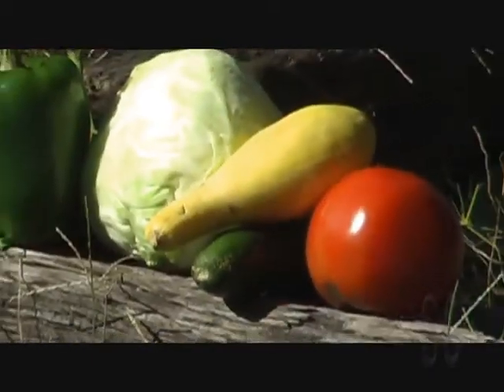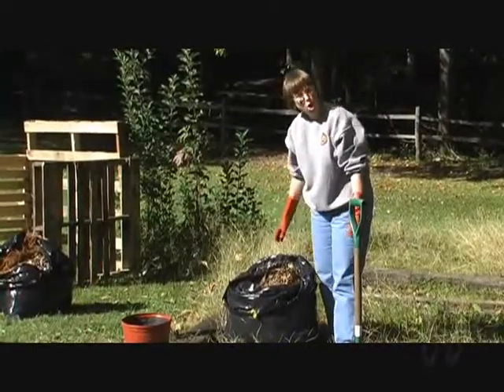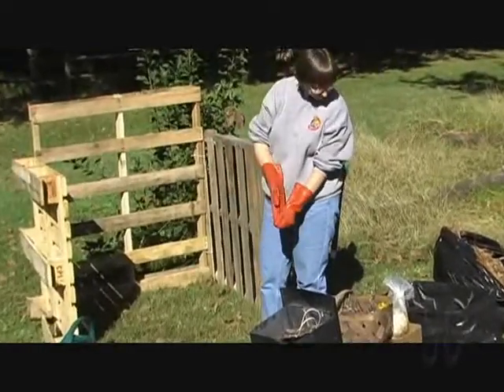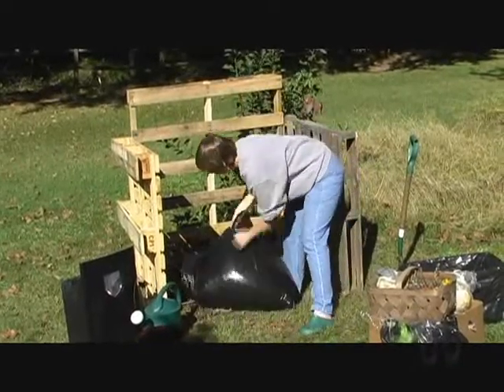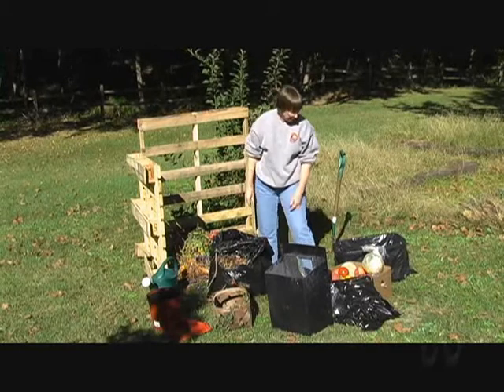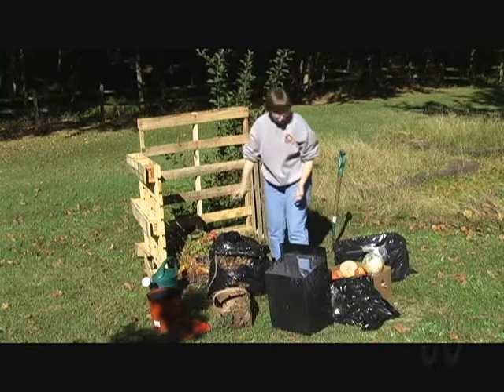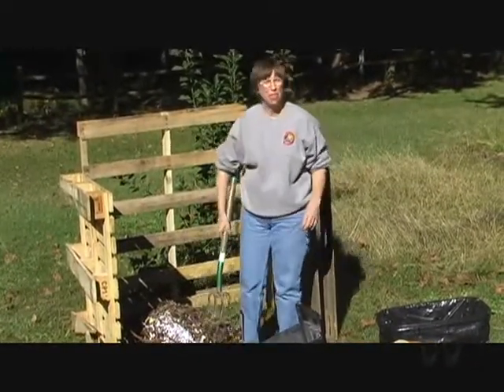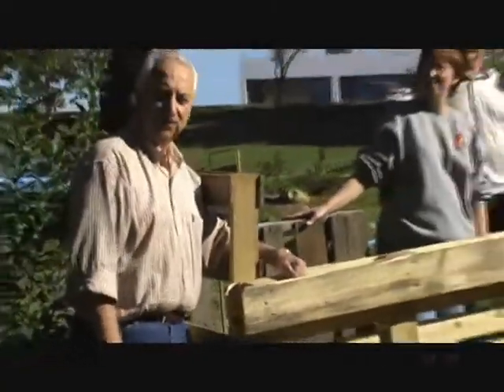SCVictory Gardens "Preparation & Compost Bins" Host Sue Miles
Sue Miles, Master Gardener and Host of the South Carolina Victory Garden Learning Series demonstrates how to:

1. Prepare & position a garden
2. Construct & Place a Compost Bin
3. Method & Procedures for composting.